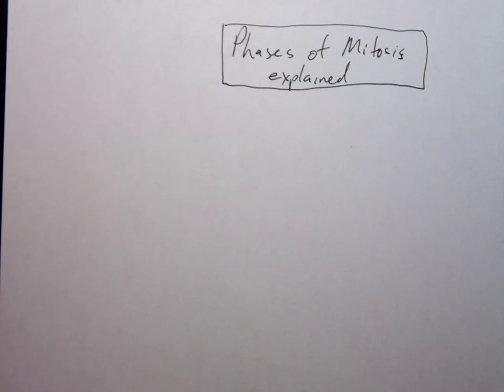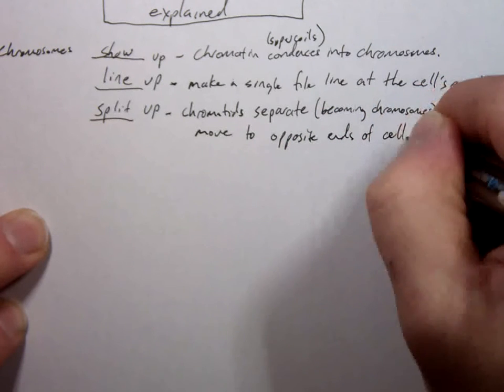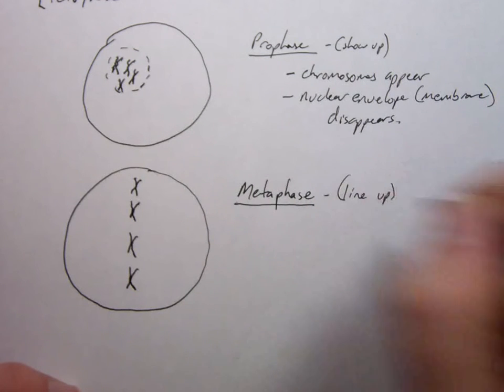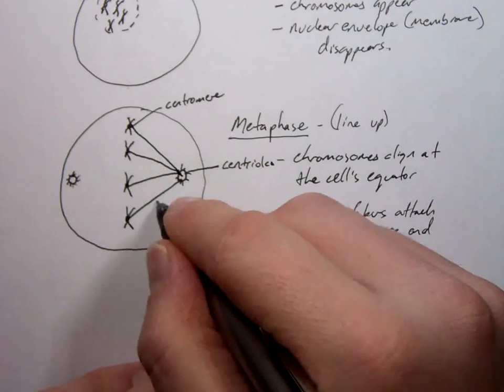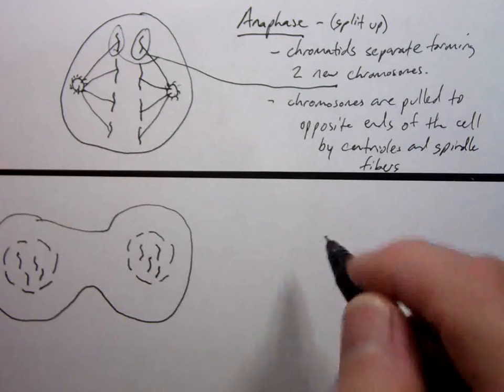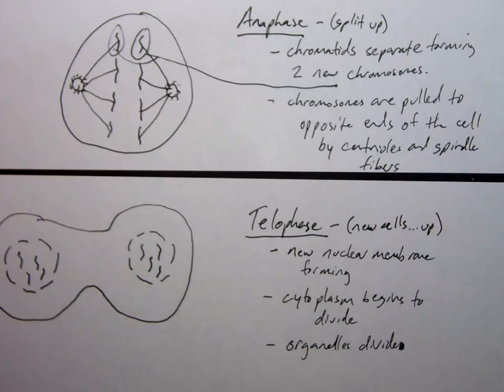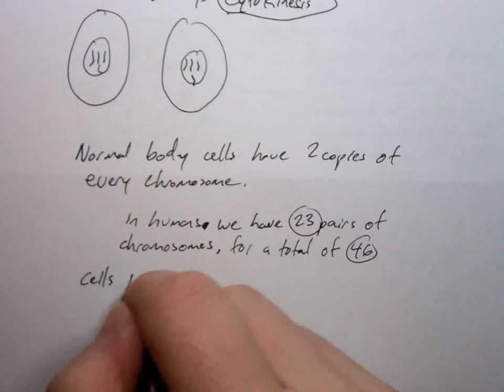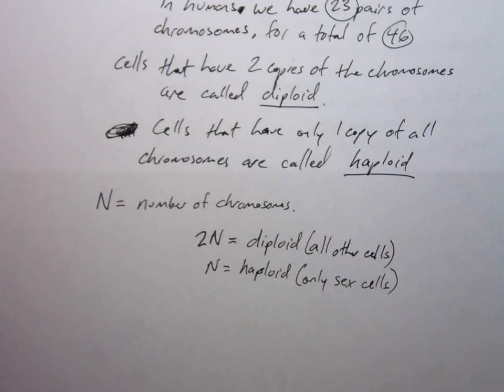Biology Lecture 5-4 Cell Division The Phases of Mitosis